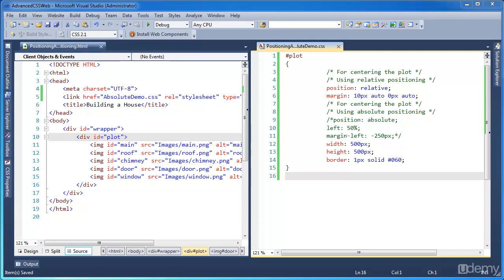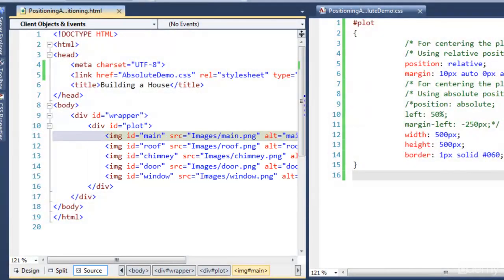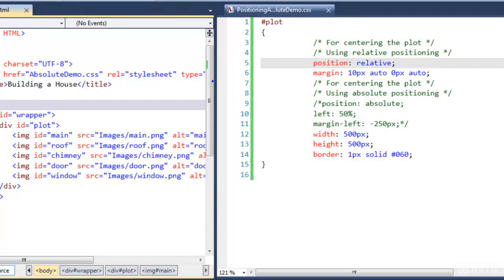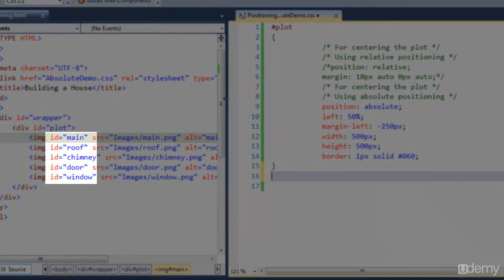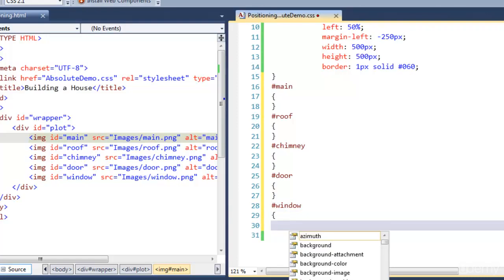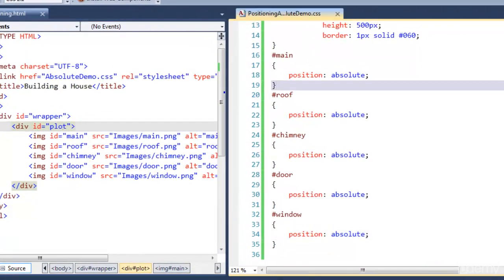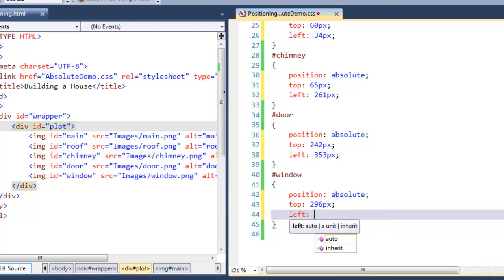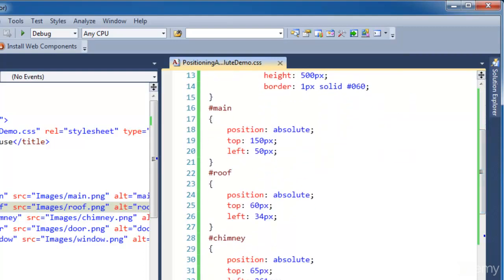Advanced CSS Training - learn Web Development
Get Trained in CSS and take a deep dive into Advanced CSS
In this Advanced CSS Tutorial, you will learn to use CSS to format forms, create list-based navigation, do advanced page layouts, and create stunning background effects. You will also get CSS Training in coding conventions and shorthand properties.